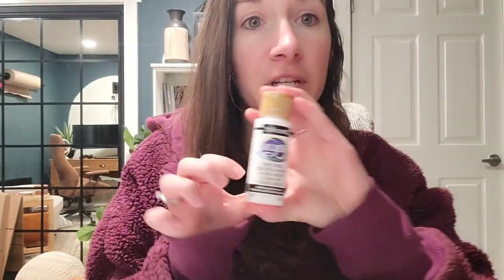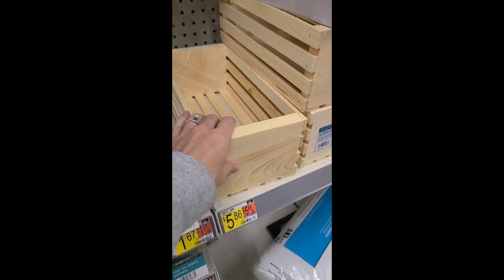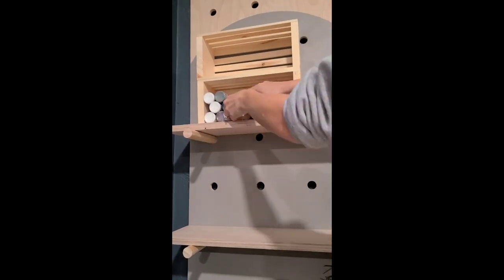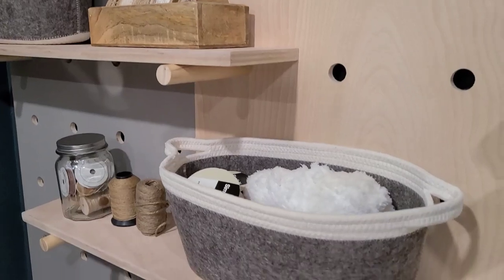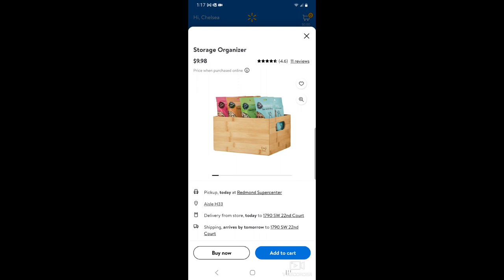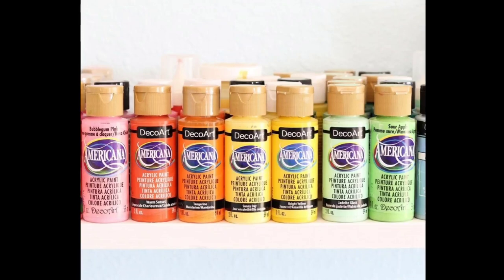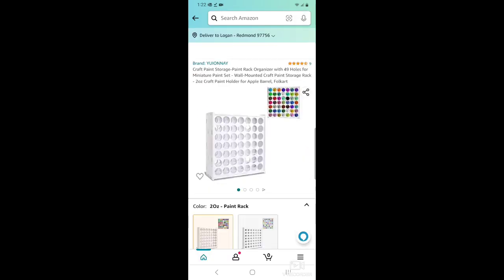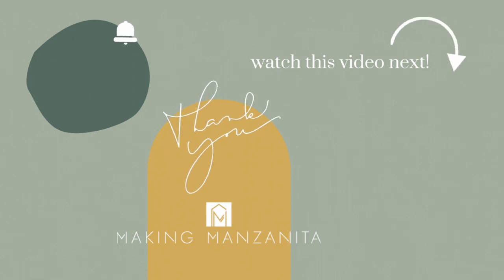Craft Paint Storage Ideas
Looking for craft paint storage ideas for your home office or craft setup? You'll love this video where we are sharing several different ways to organize your acrylic craft paint - including some Dollar Tree hacks. Check out I display and organize paints in our office in wooden crates on shelves on our pegboard wall. I'm also sharing some other DIY ideas from other bloggers and some options that are ready to purchase for your craft room. Get your craft desk uncluttered with these organization tips!

- Walmart crates that I used
- The Home Edit Walmart crates also mentioned that are pretty similar size
- Amazon storage rack with wood finish
- Amazon vertical storage rack that can be wall mounted
- Amazon rotating storage